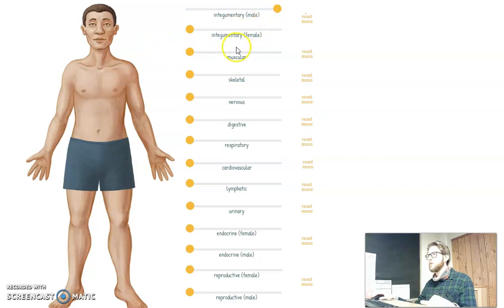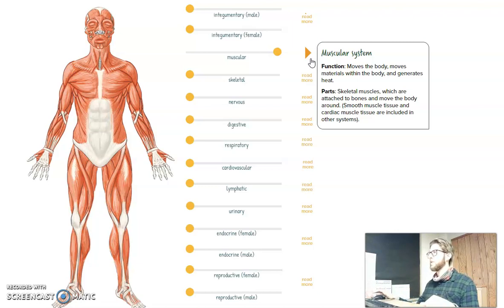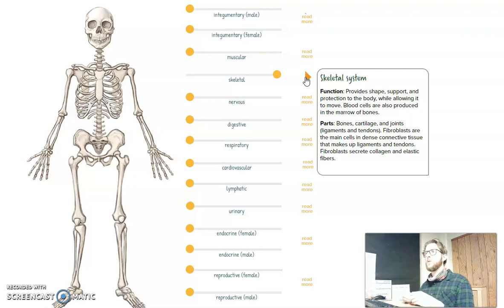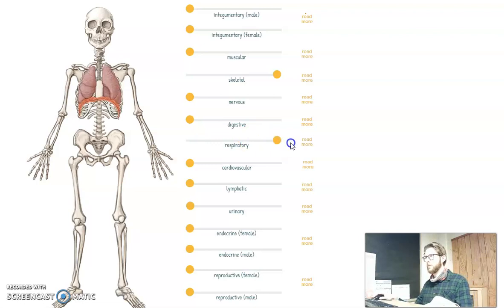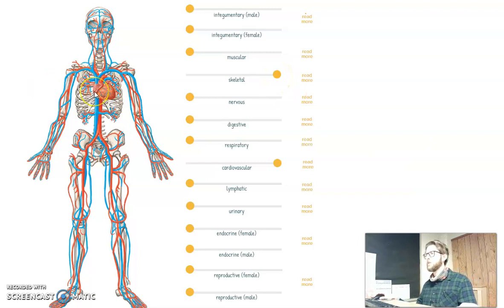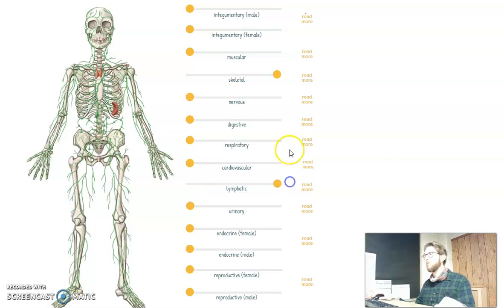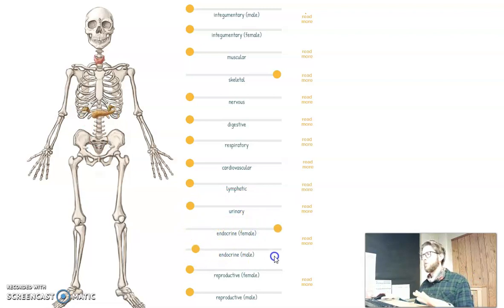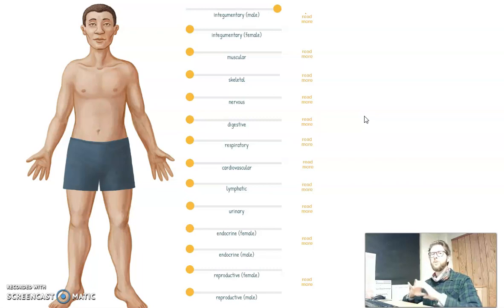10.A: Intro to Body Systems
Intro to the major body (organ) systems. A brief description of each; their parts and overall functions.